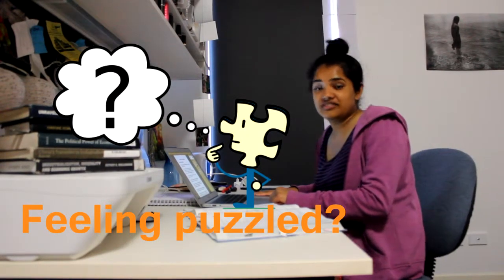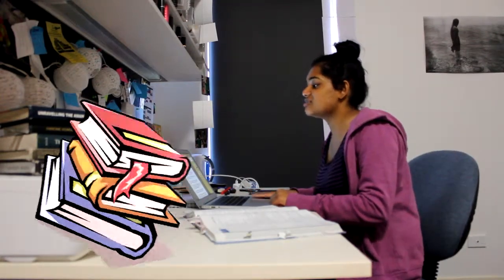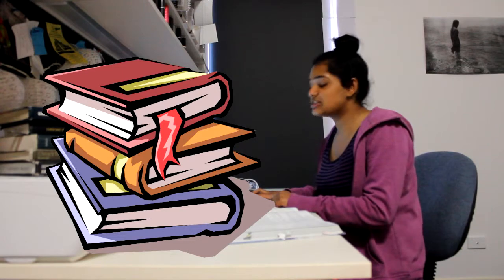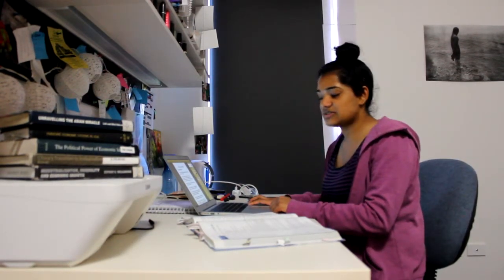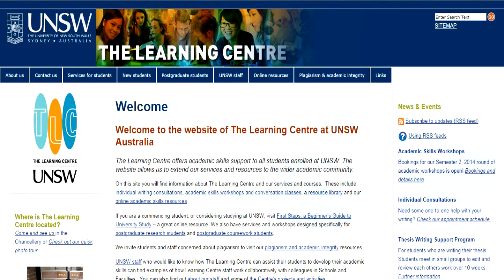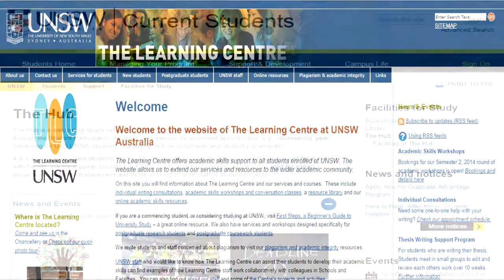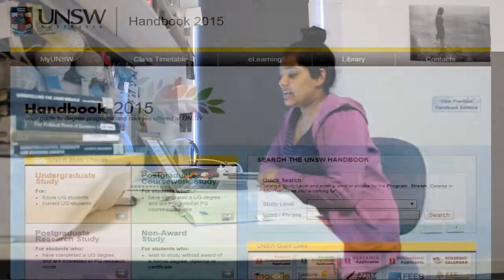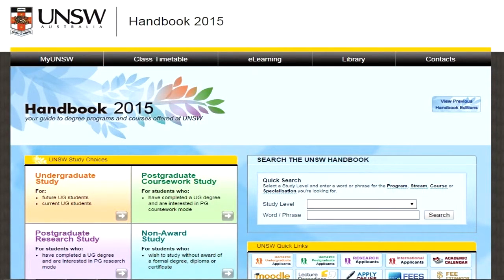The Academic Puzzle Piece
Feeling puzzled about the difference between Harvard Referencing and APA referencing? Or are you struggling to write your 1500 psychology report?
For First Year students, the transition into academic university life can be extremely overwhelming. The standards are much higher, there are new rules to learn and there are severe penalties for academic misconduct.
In saying that, UNSW have several resources for you guys to assist with your studies.
Firstly there are 2 libraries which can also be accessed online and will assist you with anything academic.
The Learning Centre and The Hub offer students with a little more personal support regarding plagarism, referencing, essay writing and special considerations.
ARC also provides academic support by providing students with semester timetables to better organise their life.
UNSW online handbook- Outlines every single course and degree offered for undergraduate students like yourself
Moodle is a get online resource to access lectures, tutorial notes and discuss questions with other students.
Do not be afraid to ask help from your lecturers or tutors, you can email them or speak to them after class, remember they are experts in their field and they are here for you! So, use them as much as possible!
Finally, UNSW offers a lot of academic support such as special considerations for assessments and note taking for student’s with disabilities who are a minority group at this university.

UNSW Psychology Clinic 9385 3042
UNSW Counselling and Psychological Services (CAPS) 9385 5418
List of Resources outside UNSW
Lifeline 131 114
Beyond Blue 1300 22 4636